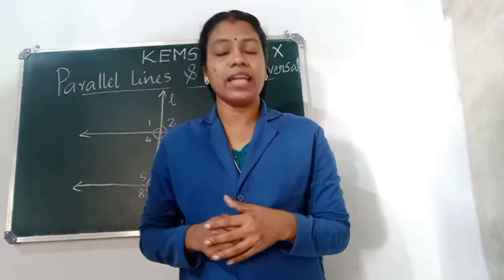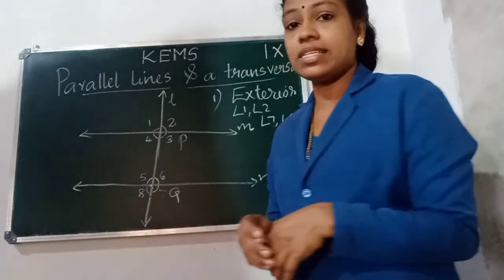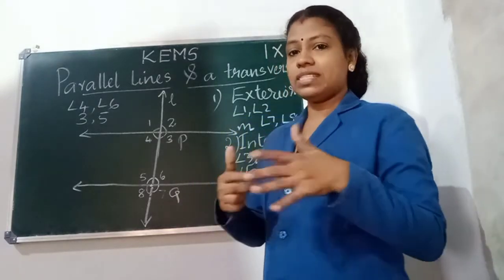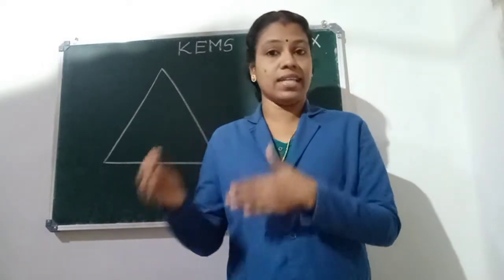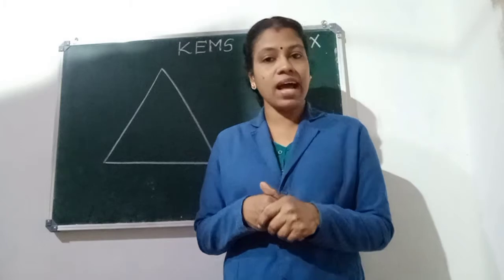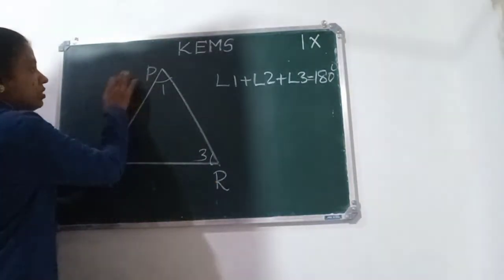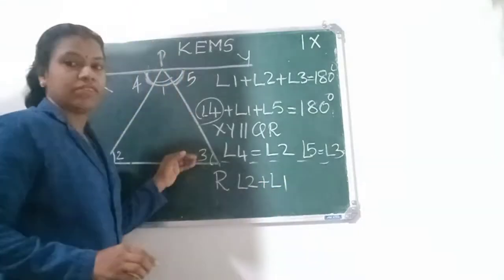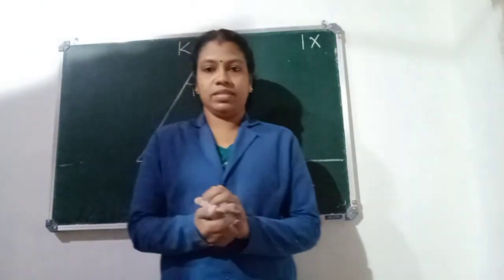KEMS IX MATHEMATICS LINES AND ANGLES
IX MATHEMATICS PARALLEL LINES AND A TRANSVERSAL